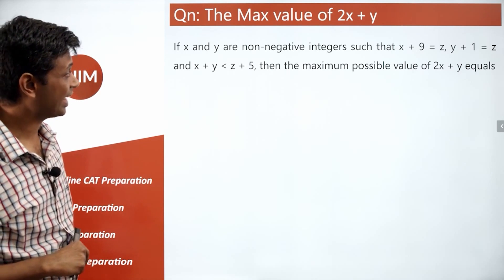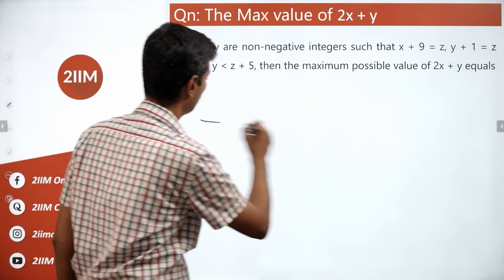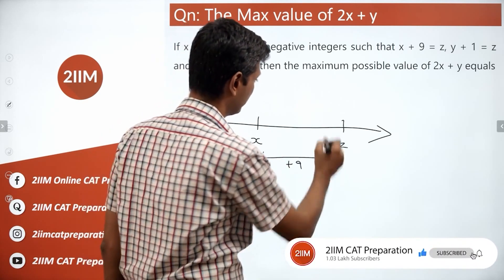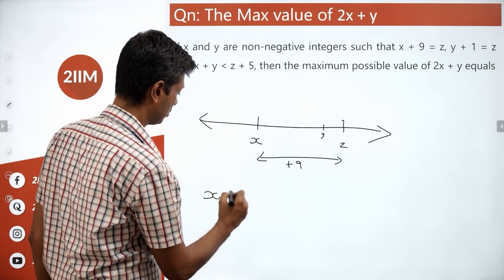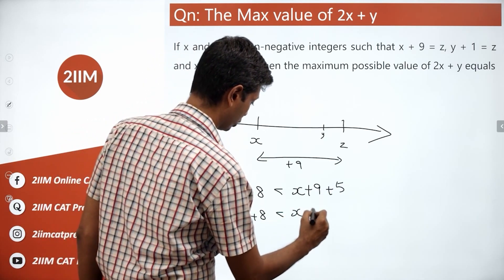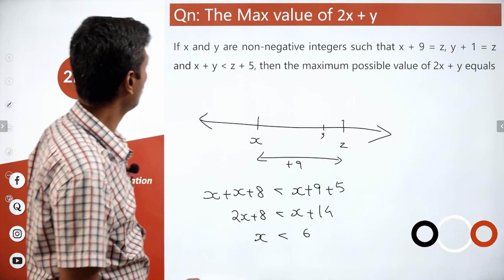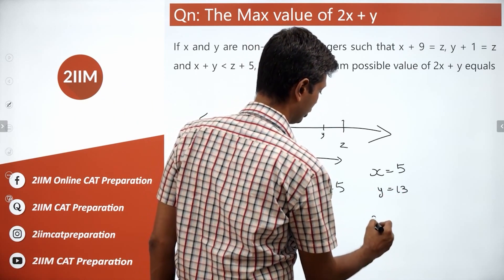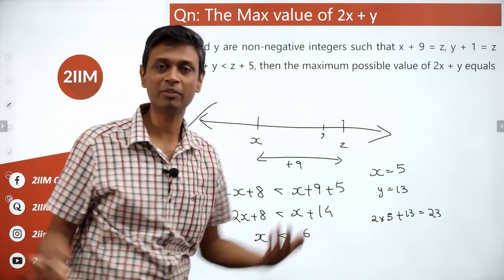CAT 2020 Slot 2 Solutions Quantitative Aptitude | Max Value of 2x + y | Question & Answer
If x and y are non-negative integers such that x + 9 = z, y + 1 = z and x + y (less than) z + 5, then the maximum possible value of 2x + y equals